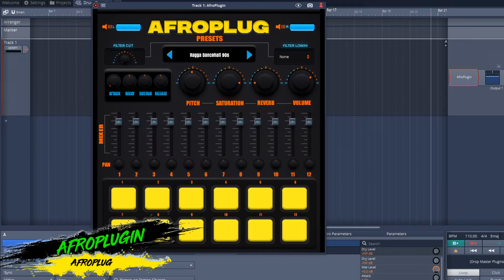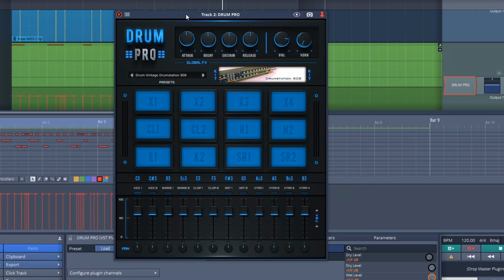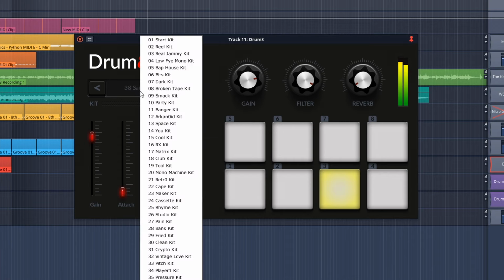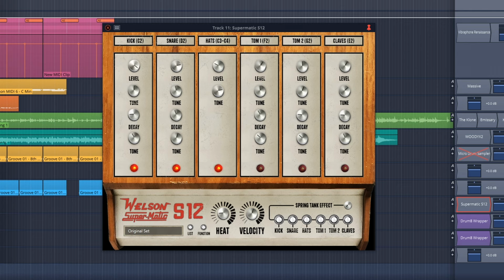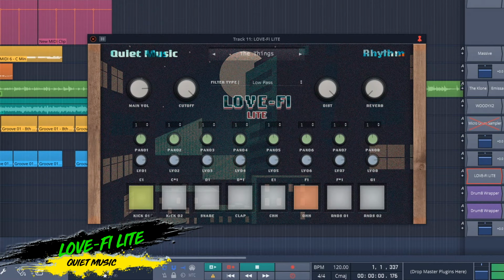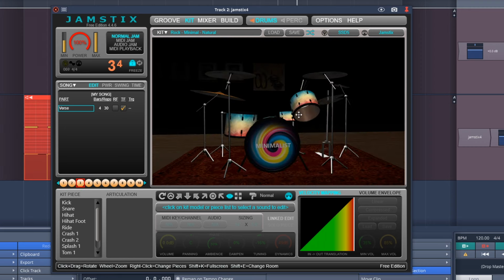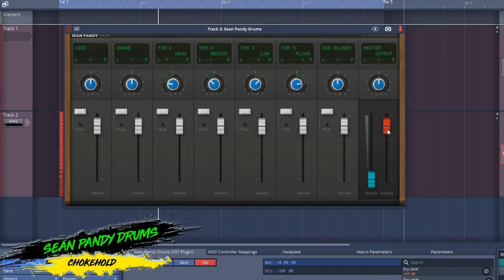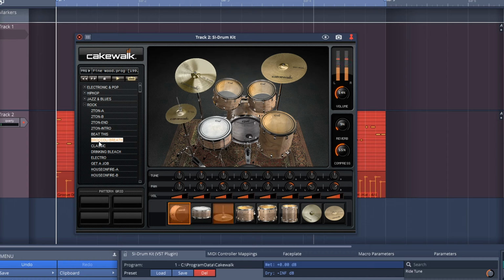Best Free Drum VST Plugins 2022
In this video I look at a huge list of free drum VST plugins. Over 200 kits all together! Use these free drum plugins to finish your tracks then release them with DistroKid.

1️⃣ Get the plugins the pros use visit Waves Plugins

2️⃣ Check out the latest Deals on Music Gear at Sweetwater ⇩⇩⇩⇩

3️⃣ Save on some of the best plugins available today. Visit Plugin Boutique and find the best deals on the best plugins.

4️⃣ Upload unlimited songs to Spotify, iTunes, Amazon, and over 150 outlets plus keep 100% of the royalties with DistroKid.

🎶🎵 Sections Of This Best Free Drum VST Video 🎵🎶
0:00 Intro To Best Free Drum VST Plugins
0:27 AfroPlugin
1:11 BPB Cassette
1:52 Combat Drum Loop Machine
2:33 Drum Pro
3:10 Sitala
3:46 Release Your Music
4:28 Drum8
5:07 Ritmix
5:45 Kontakt Player
6:31 Supermatic S12
7:18 Beatfactory Drums
7:52 Beat DRMR
8:28 606 Koncept
9:09 Love-Fi
9:47 Monster Drums
10:31 Jamstix
11:15 MT Power Drumkit
11:56 Spitfire Labs Drums
12:34 SSD Free
13:11 Sean Pandy Drums
13:58 Play Some Drums
14:31 Organic Calfskin Kit
15:02 Cakewalk Drums

In this video Zane from Audio Tech TV (formerly Simple Green Tech) looks at 20 of the best free drum VST plugins available in 2022. These free drum plugins range from drum machines to realistic acoustic drums. All together there are over 200 free drumkits among these free drum vst plugins. There is definitely a free vst drum plugin here for you!